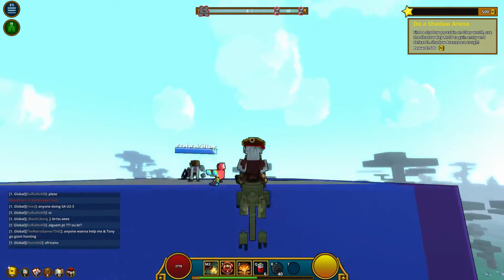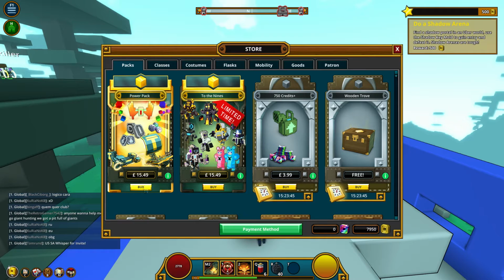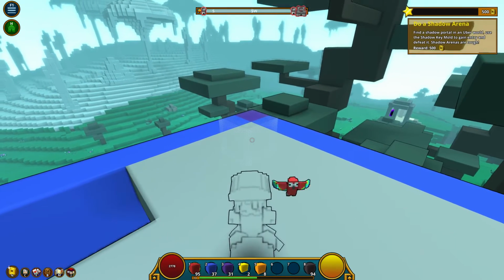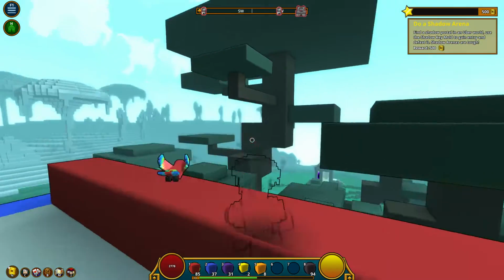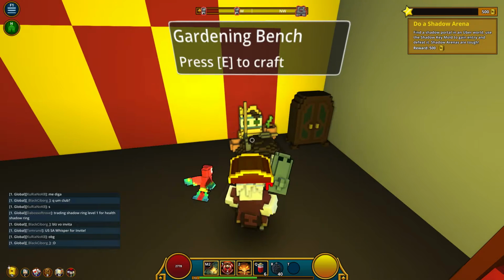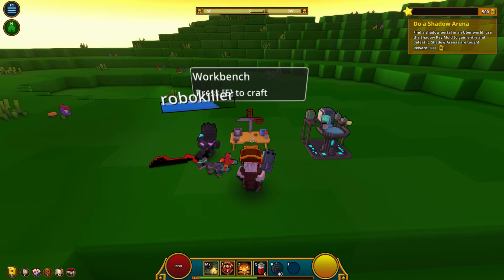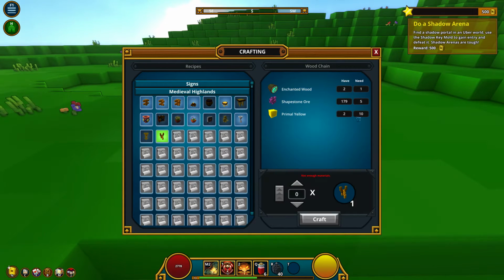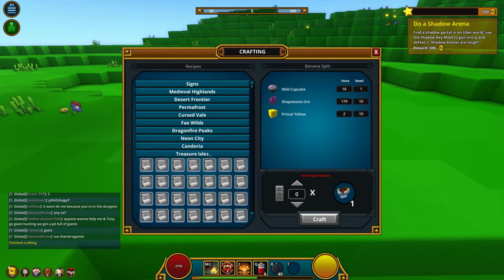Trove, Part 8. Power Packing.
Today we have a look at Sparkly's new purchase, the power pack and then have a quick look at our houses.